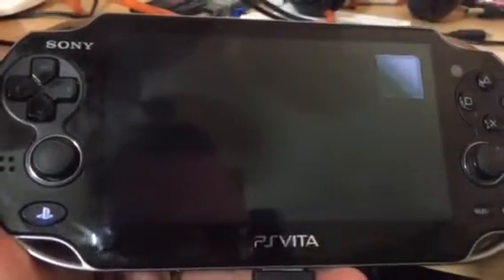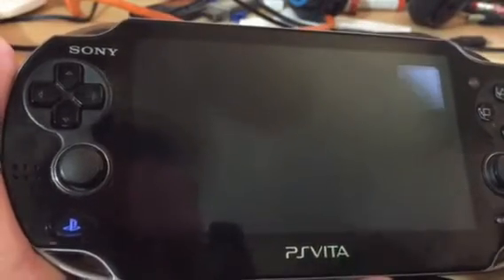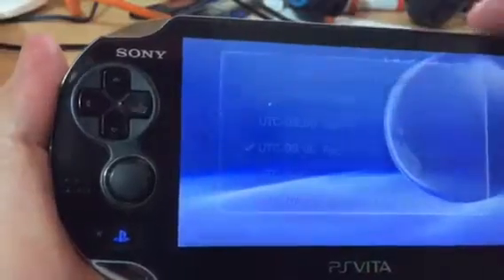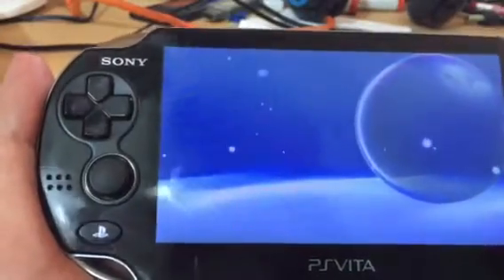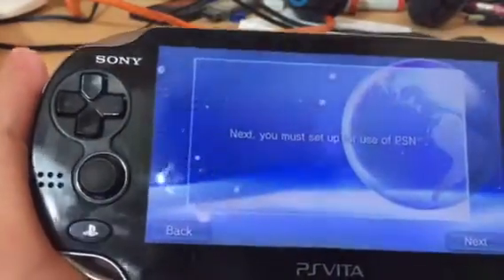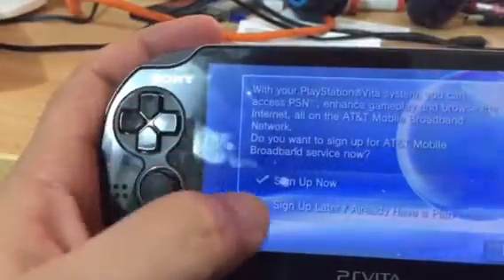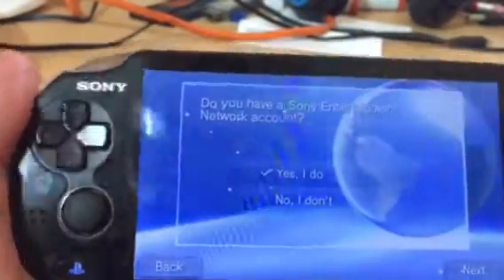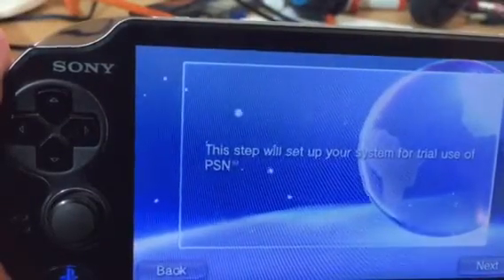Sony Vita Strange Screen Flickering and Slow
Has anyone seen this before? How do I fix it?